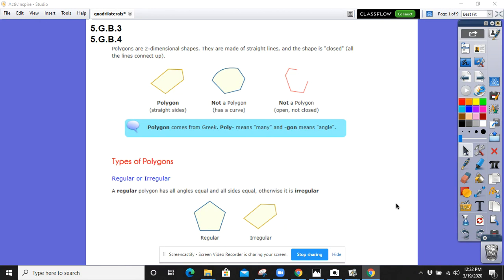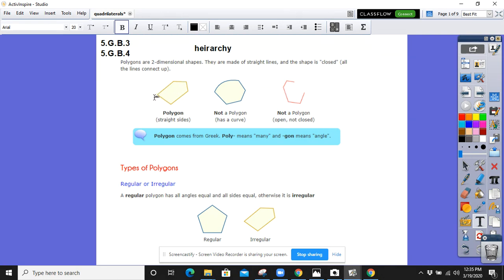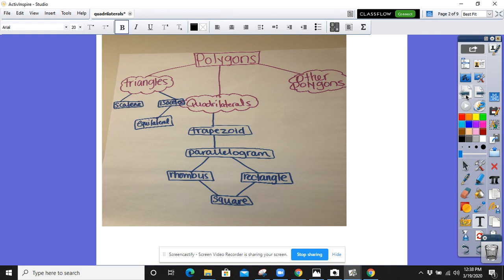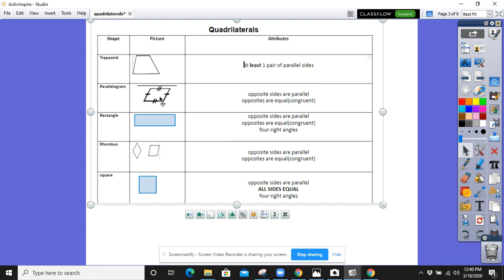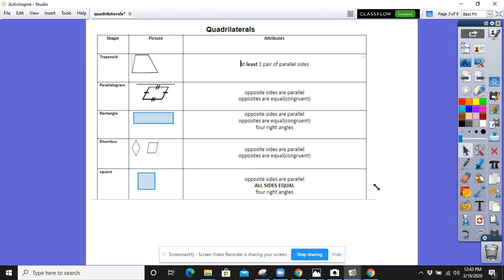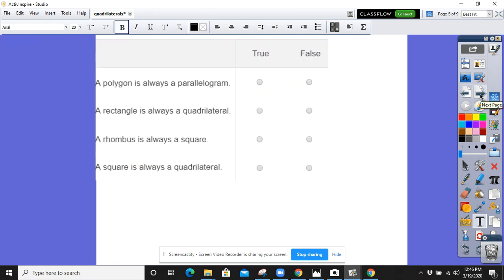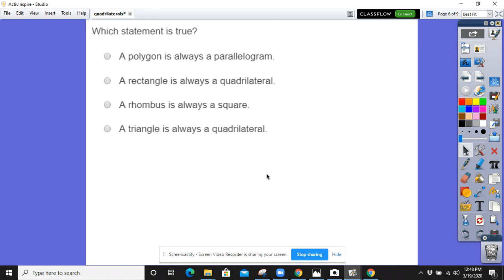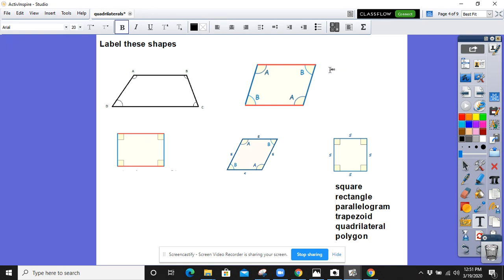classifyingQuadrilaterals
5.g.b.3 & 4

We are using the inclusive definition of a trapezoid- They have at least 1 pair of parallel sides.